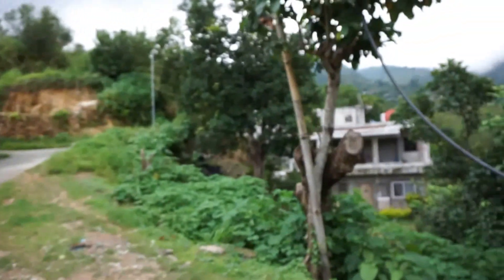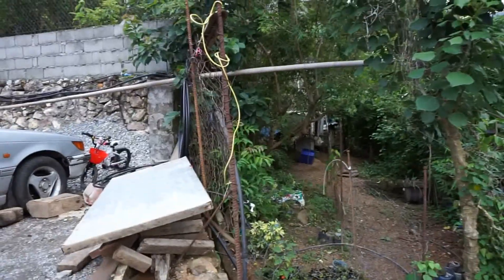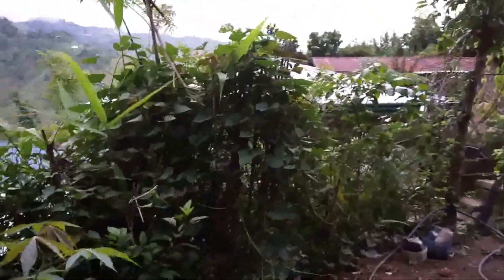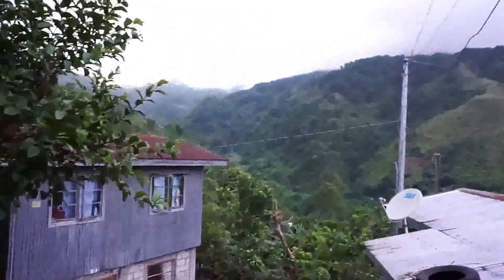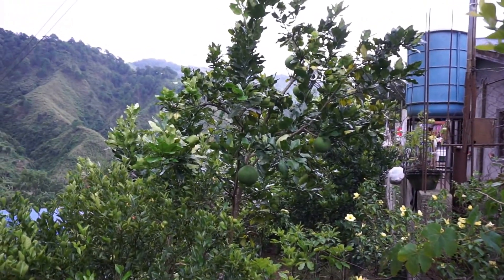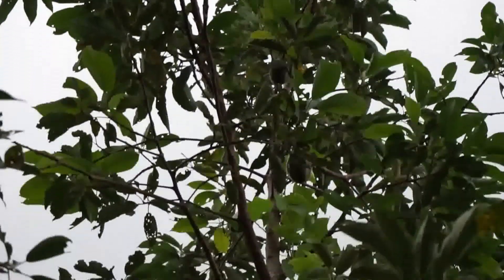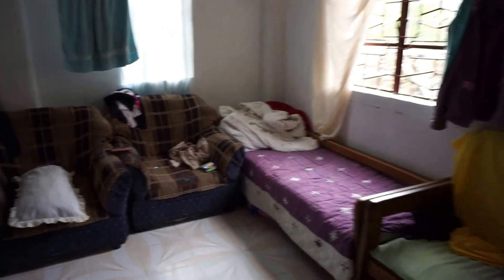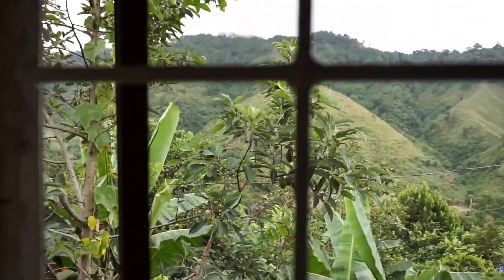(Stabilized Version) The Tokyas home - Baguio Gold Philippines